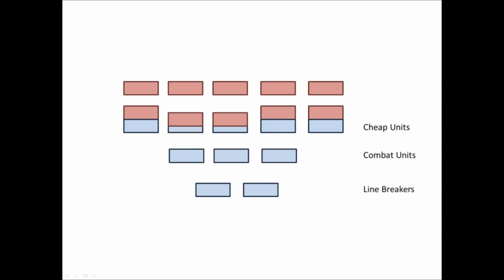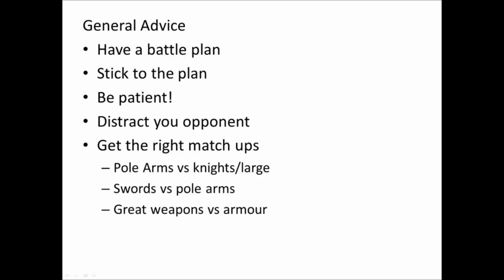Guide to attacking: Warhammer Total War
I am finally back with the first in a series on Warhammer total war. this video is about how to attack in the game, it's more about theory than actual game play.